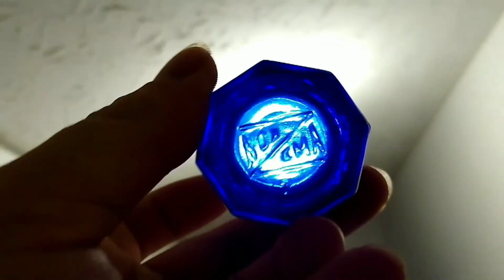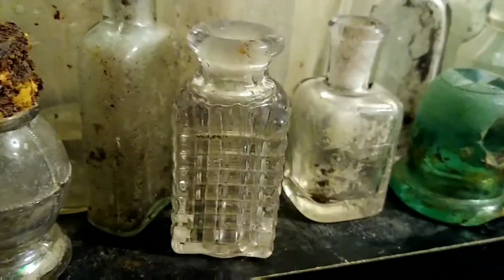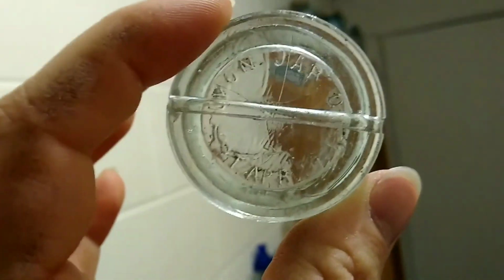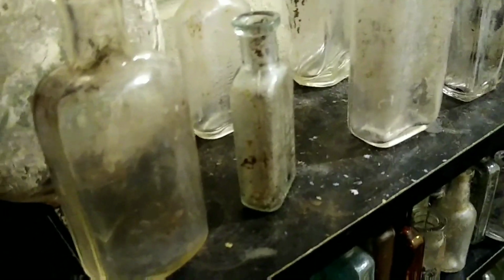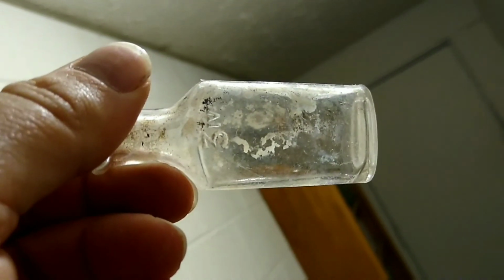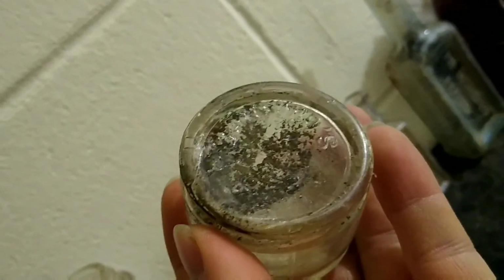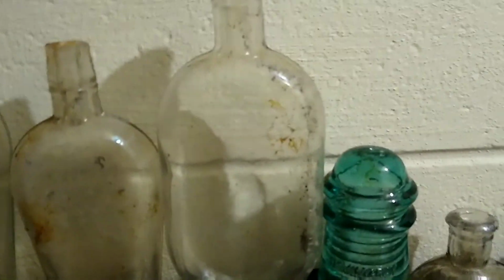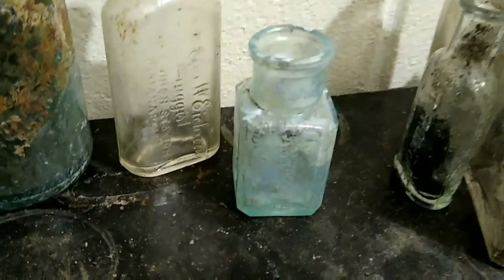Finds from 12-31-20 to 1-14-21 Part 1.